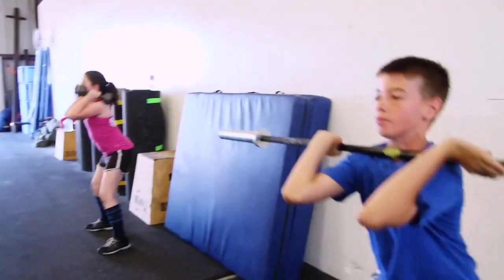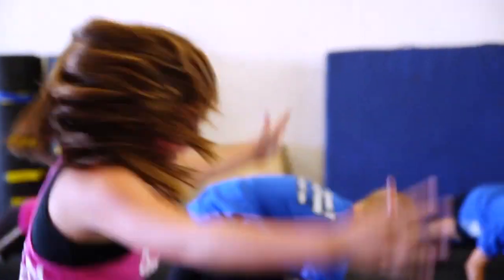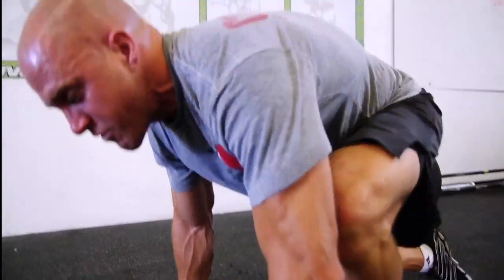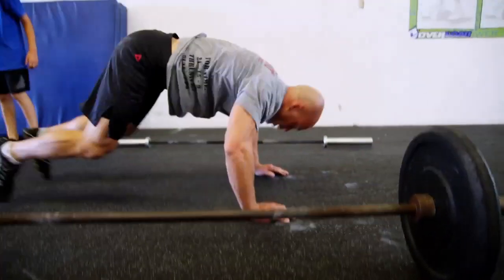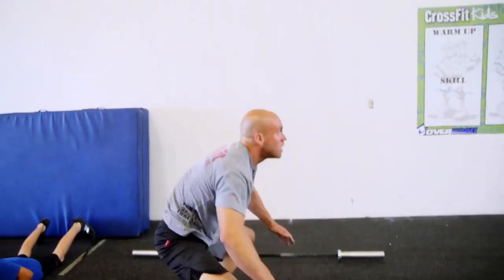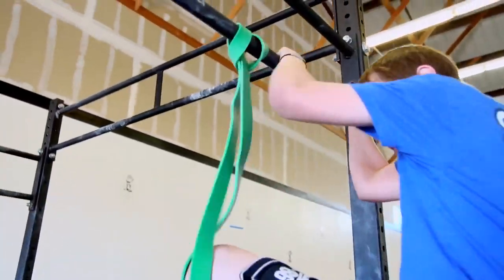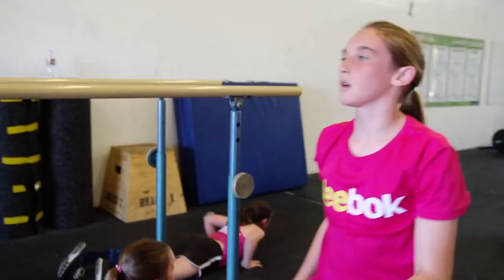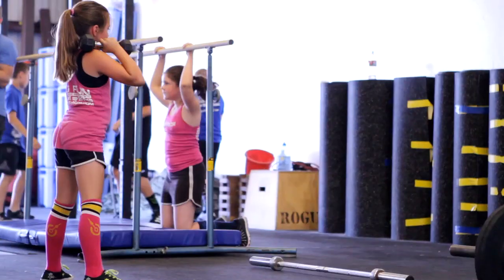CrossFit - WOD 120529 Demo with Greg Amundson and CrossFit Kids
21-15-9 reps for time of:
95 pound Front squat
Burpee
Pull-up